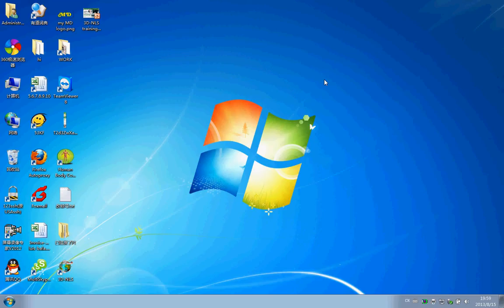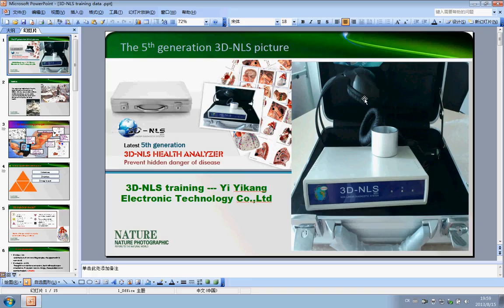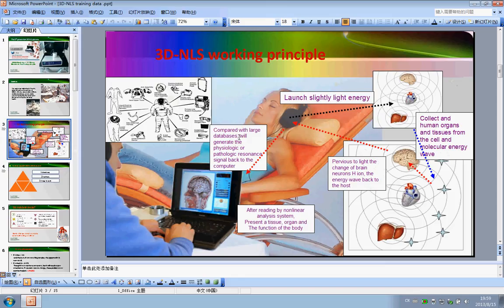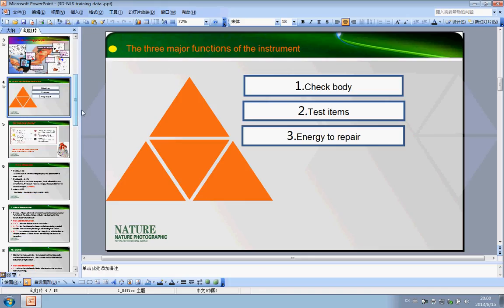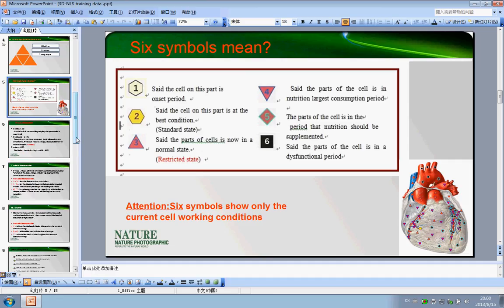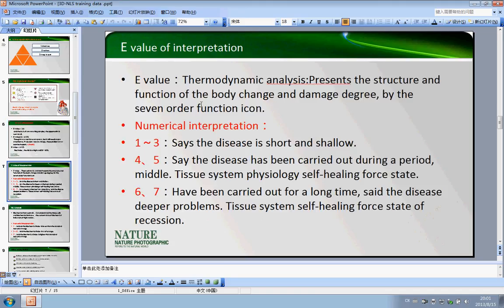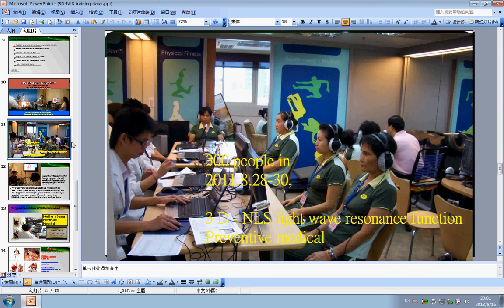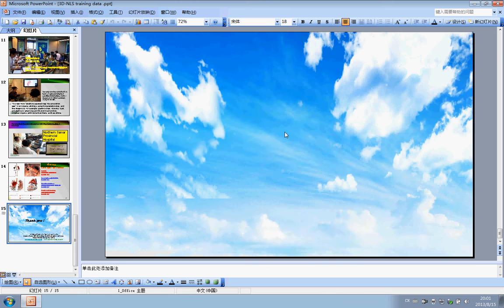3D NLS teaching video 1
We are professional development 3D NLS products, if you interested pls contact our us for more detail,tq.

Yi Yikang Electronic Technology Co.,Ltd

Address:Room 305 ,6th building No.63 Huangbian north road

Baiyun District Guangzhou China.